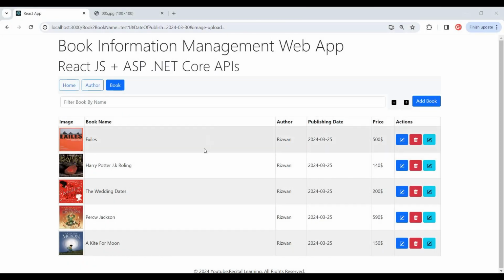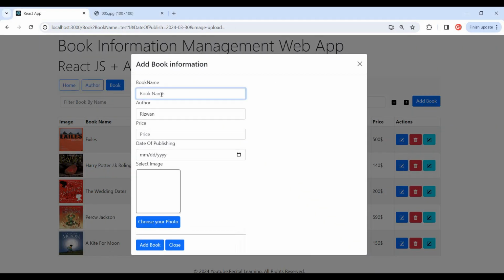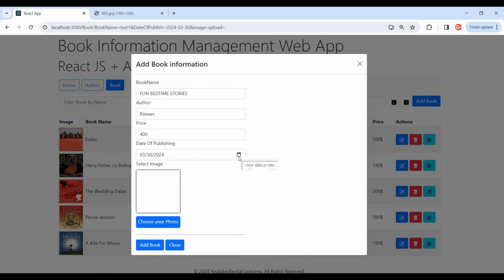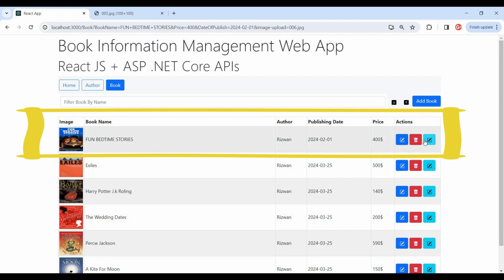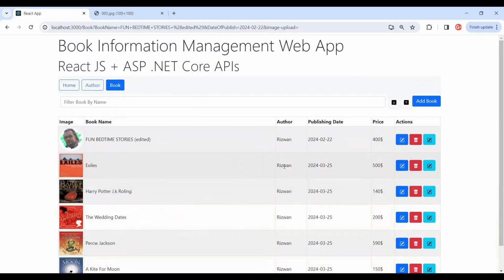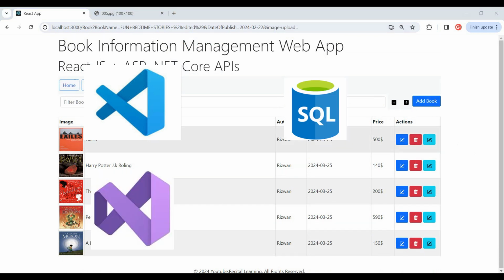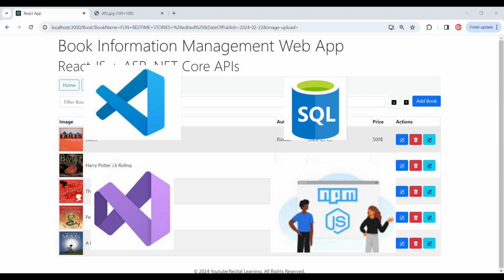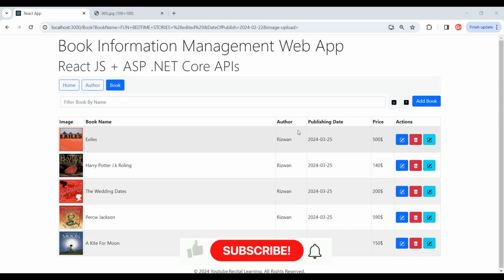INTRO | REACT JS CRUD OPERATIONS | DOT NET CORE APIS | ENTITY FRAMEWORK CORE | STEP BY STEP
About the video:

In this video Series, I have tried to explain how we can perform CRUD operations (Create, Retrieve, Update, and Delete)
In React JS using asp .NET core 7.

In this tutorial, I have used Microsoft SQL Server as a Database and entity framework core for performing CRUD operations.

In the video series We will learn, how we can Save, Edit, Delete, and Select the record using React JS and Dot net core APIs.

We will move forward in this video series of React JS and Dot net Core APIs Step by Step.
I hope will like the video and my efforts as well :), because there are lots of things related to this video,
it will definitely not waste your time please watch it till the end of the video.

Queries Solved:
1.Introduction of React JS Web App (CRUD) Operations Using Dot net Core APIs